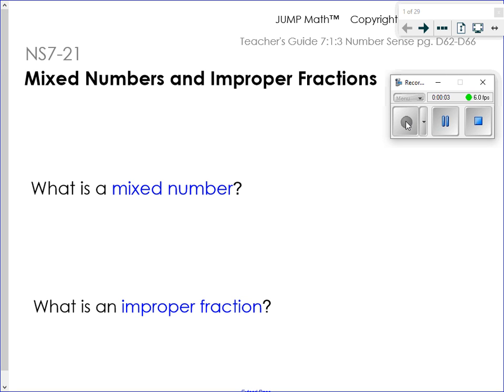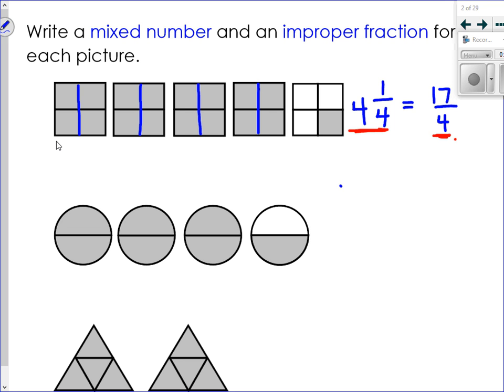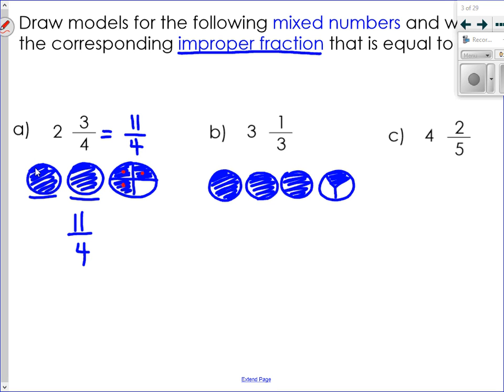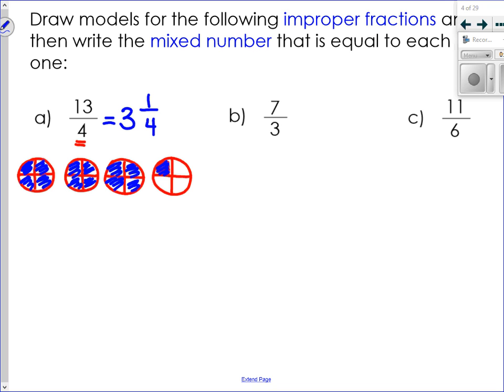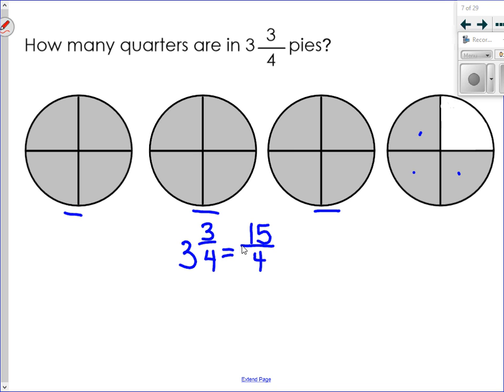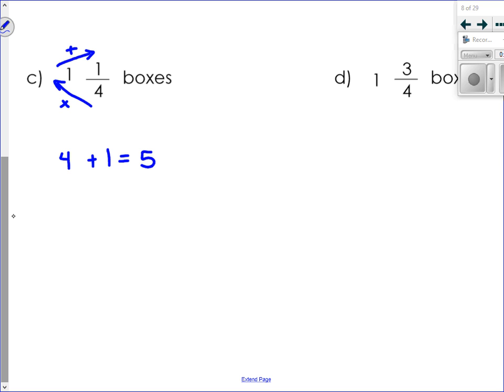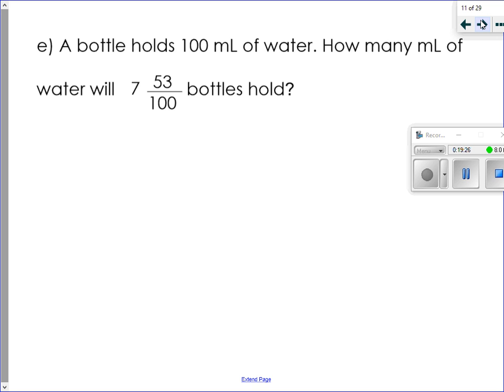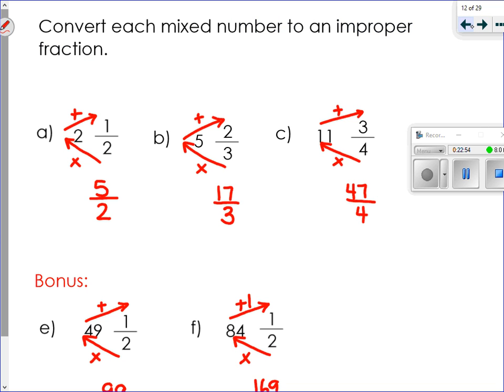NS 7-21 Mixed Numbers and Improper Fractions